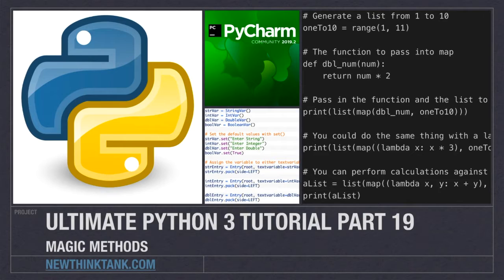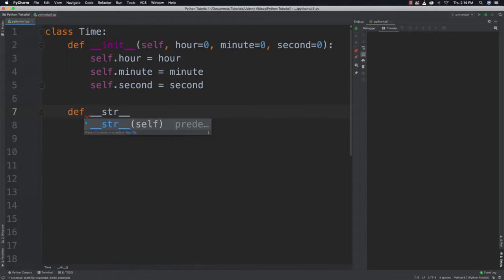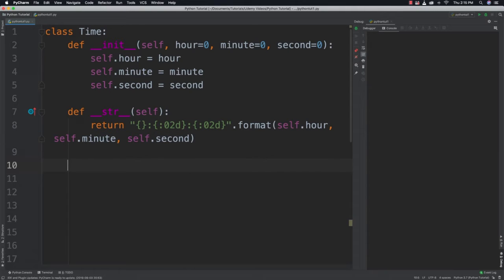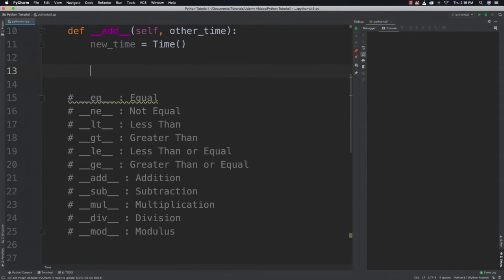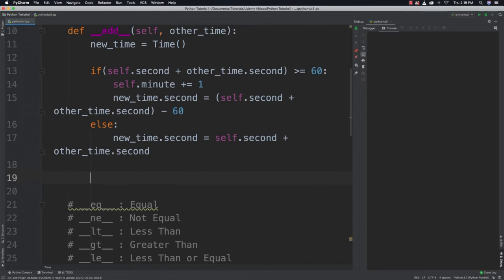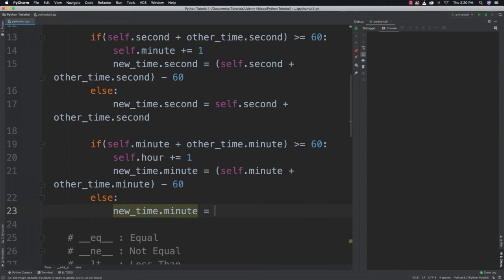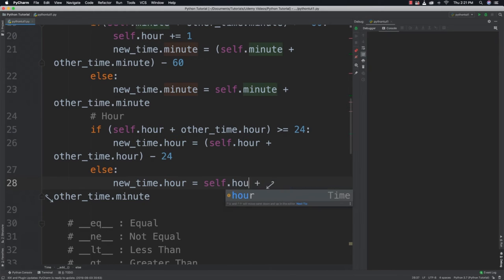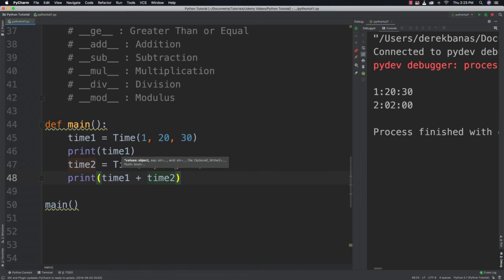25 Magic Methods